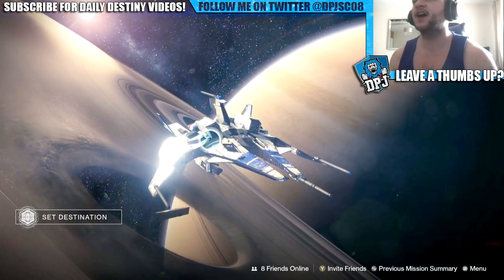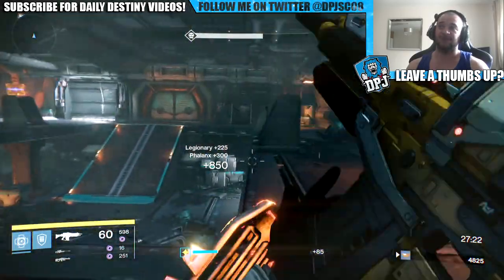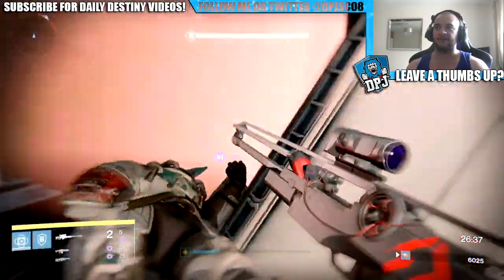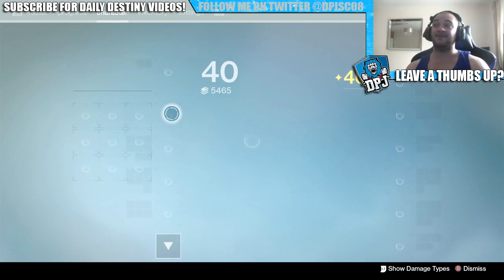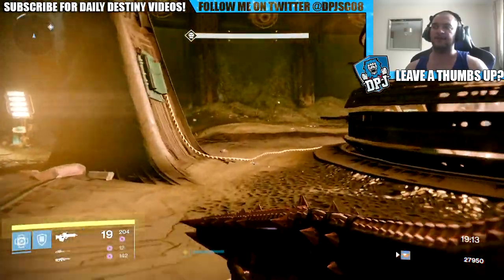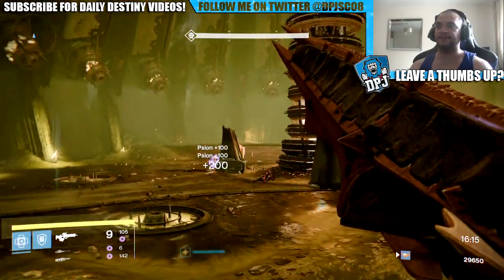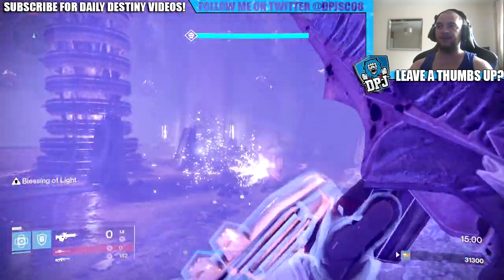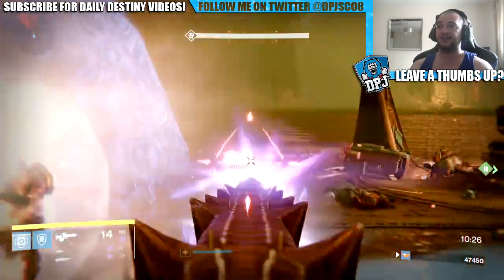Destiny: Live Solo Nightfall - Shield Brothers